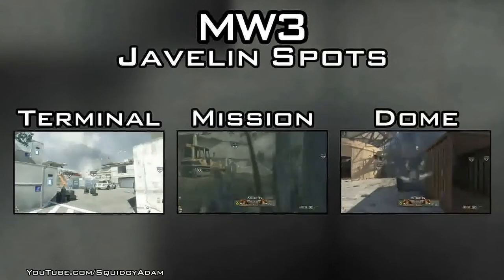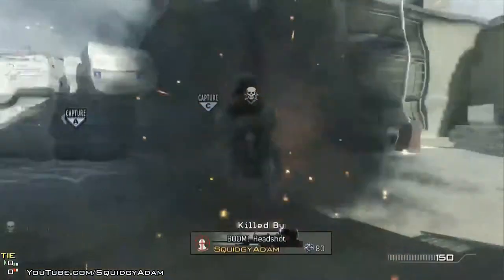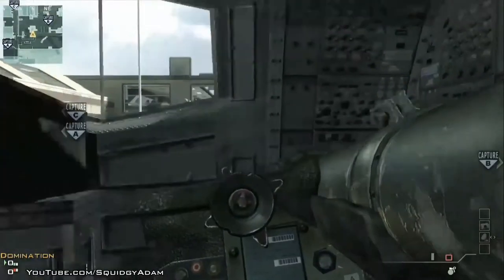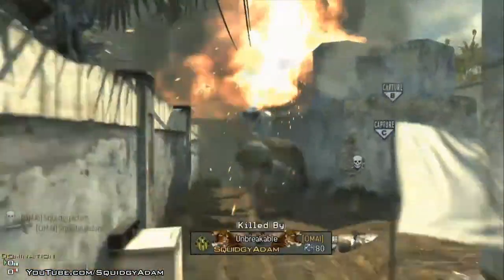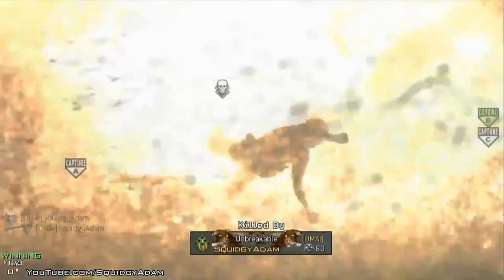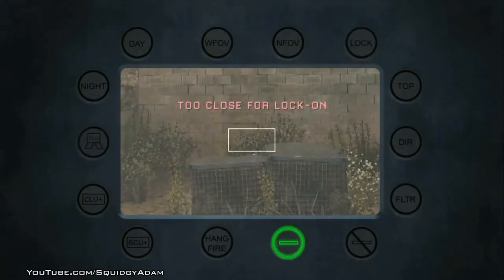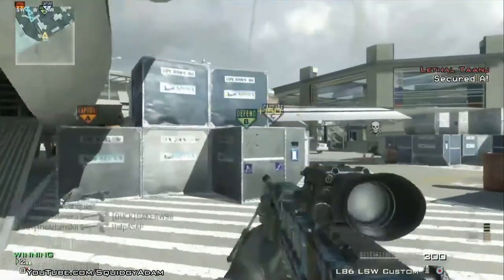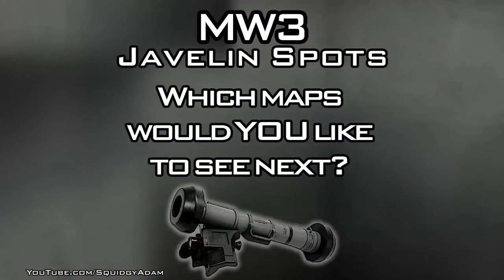Javelin Spots for MW3Some Playlist - Terminal, Mission & Dome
In this video there's what I hope to be the most comprehensive list of Javelin spots for all the MW3Some Maps.

At 0:15 we have Terminal; at 06:02 we have Mission; at 09:57 we have Dome and at 12:10 we have gameplay footage.